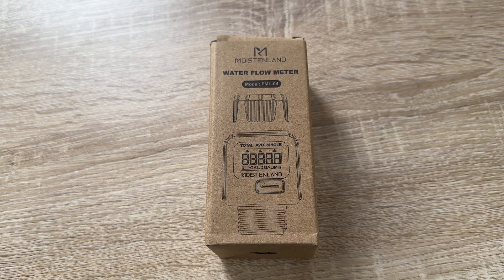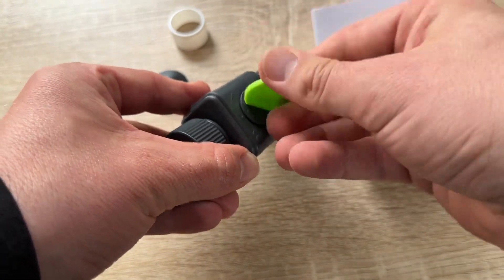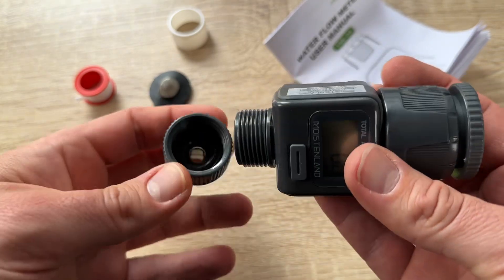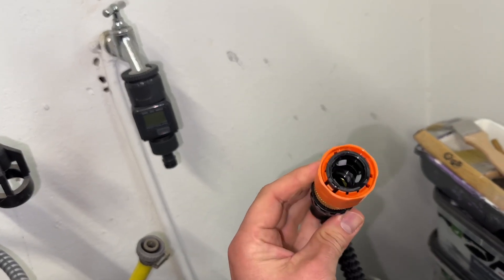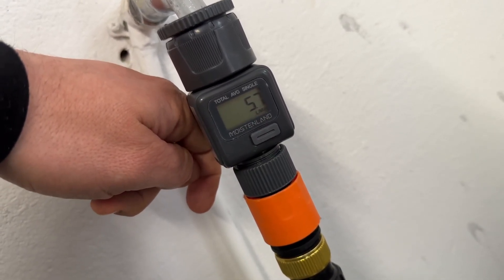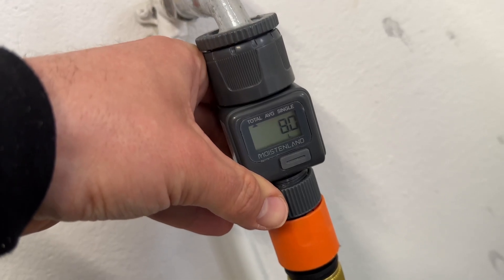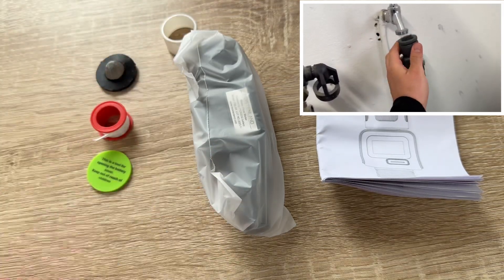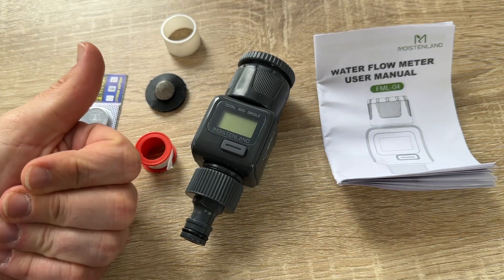Moistenland Hose Water Flow Meter, Standard 3/4" Hose Thread, High Accuracy Unboxing & instructions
device:

Flow meter

Moistenland Hose Water Flow Meter, Standard 3/4" Hose Thread, High Accuracy and IP6X Waterproof, Suitable for Indoor and Outdoor Use

Prevents Over-watering: The standard 3/4" Hose Thread (Female to male) allows for easy attachment of a garden hose or hose nozzle without the need for an extra converter. This feature helps to measure water usage, saving water and reducing your bill.
Digital Display: The easy-to-read LCD display provides four water measurements. The water flow meter measures GPM, single water usage, 7-day average water usage, and total usage. Please note that the GPM information is in real-time, so minor fluctuations may occur.
High Accuracy: The accuracy of the meter is 0.1 gallon. When the value exceeds 9999.9, the accuracy becomes 1 gallon, without a decimal point. The maximum water measurement is 99999.
IP6X Waterproof: The Moistenland water flow meter is designed for both indoor and outdoor use. You can install the meter in your garden hose with ease and it will withstand the rain, ensuring long-term durability.
360 Degree Rotational Connector: This feature is perfect for measuring water usage at home, including garden hoses, hose nozzles, pool refills, irrigation systems, RVs, car washes, and home showers.

Sincerely yours,

pduesp